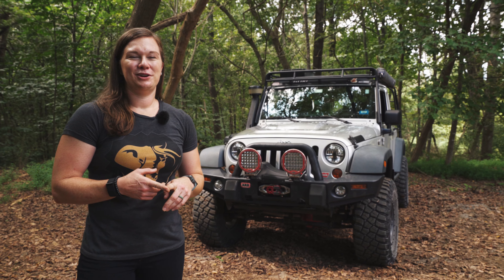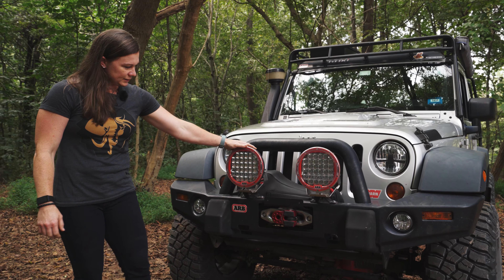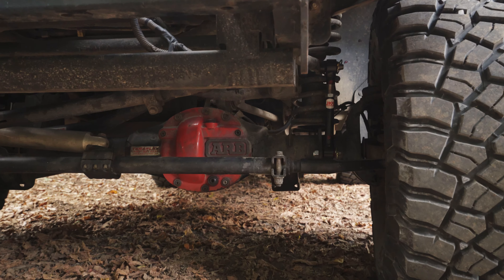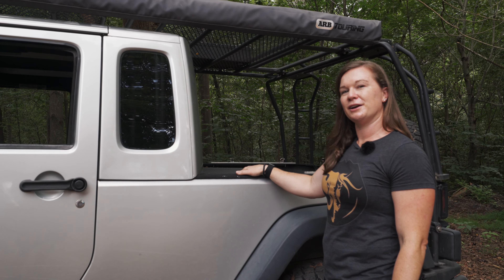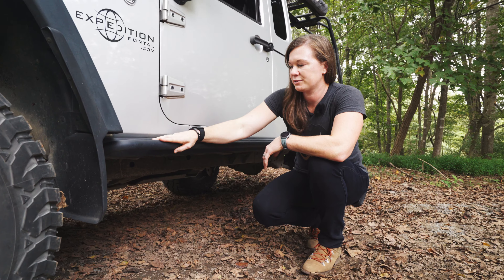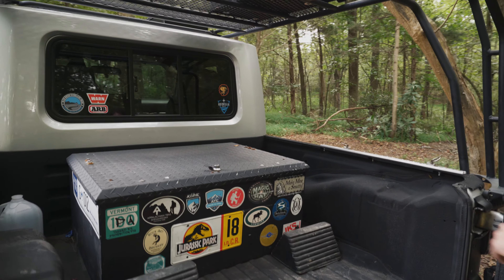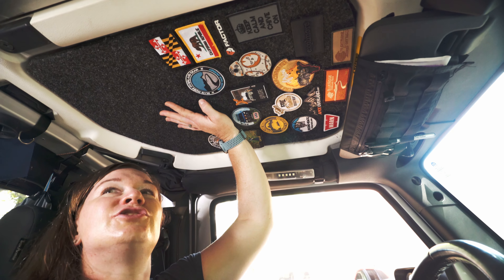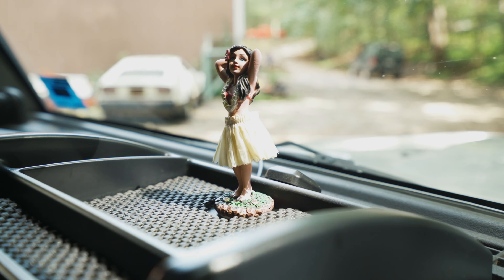Jeep JK8 "Scrambler" Conversion - Overland Rig Walkaround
The JK8 is a two-door conversion for the four-door Jeep Wrangler Unlimited built between 2007 and 2018.  This conversion is a throwback to the CJ8 “Scramblers” that were popular in the 1980’s and the very rare Jeep Wrangler Unlimited “LJ” built between 2004 and 2006.  It’s a hard legacy to compete with, but this JK8 has the muscle to back it up.

Checkout the BROG website for a full rundown of all the vehicle modifications and BROG bags carried in this one of a kind ride!